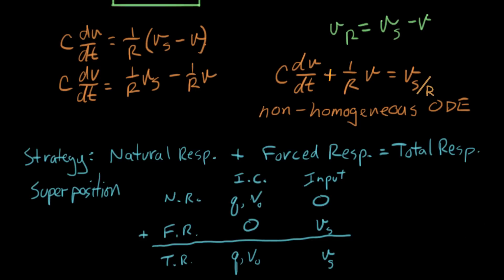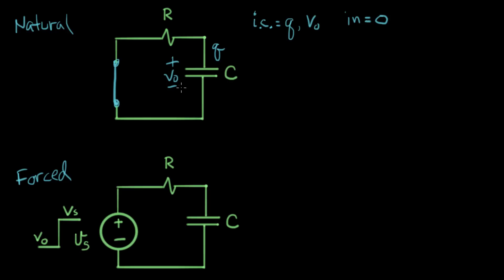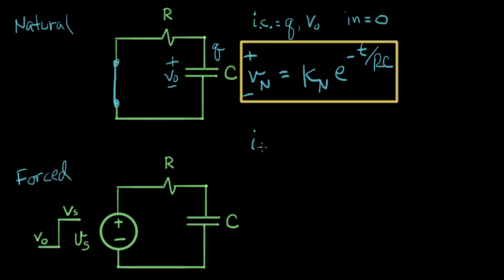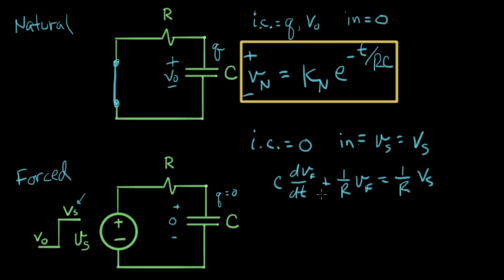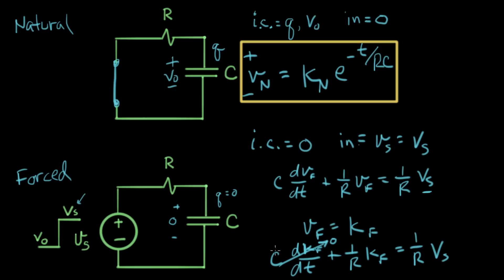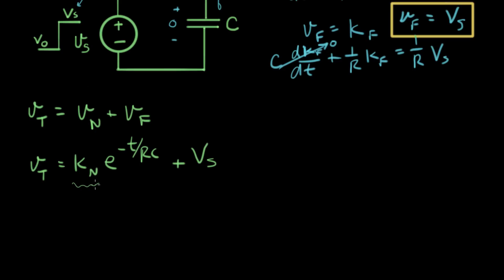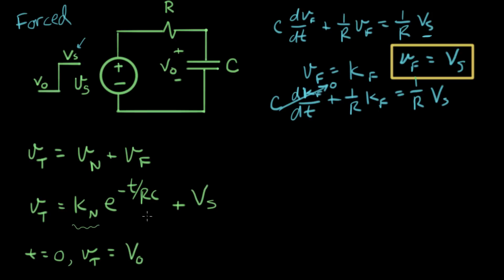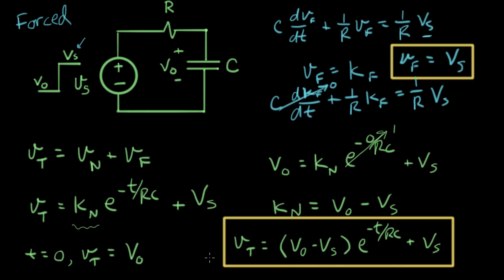RC step response 2 of 3 solve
Courses on Khan Academy are always 100% free. Start practicing—and saving your progress—now

We find the RC step response using the method of Natural + Forced response = Total response.